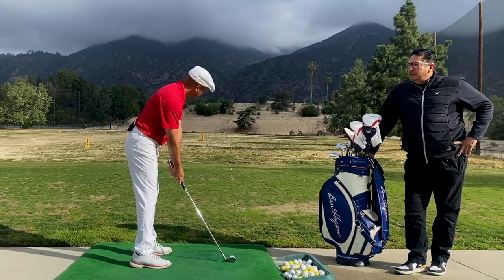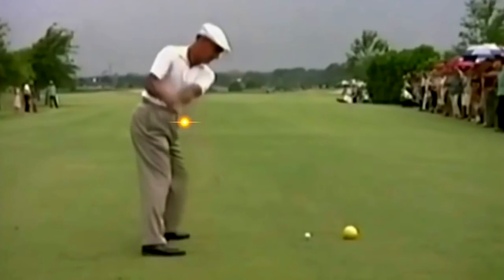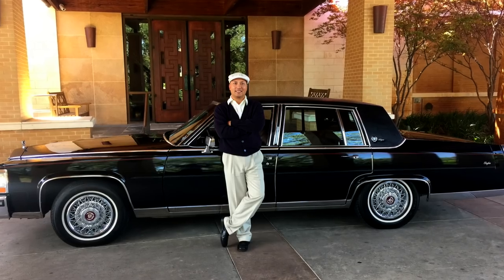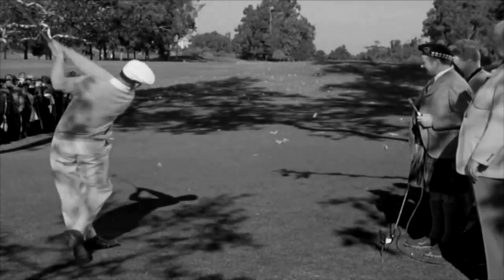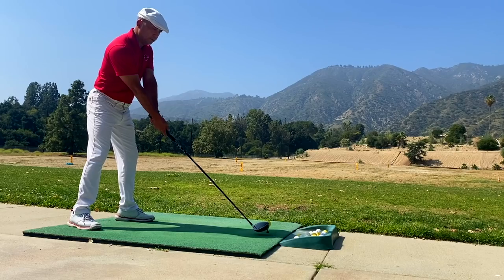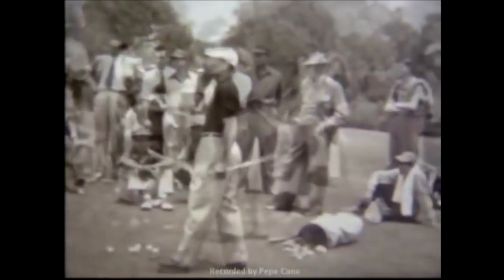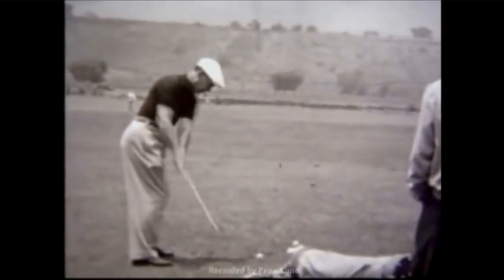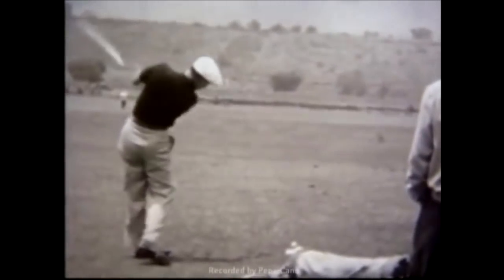BEN HOGAN SECRET Over the Top from Inside